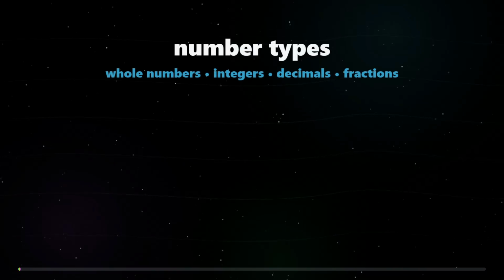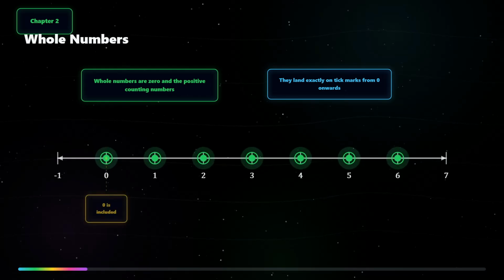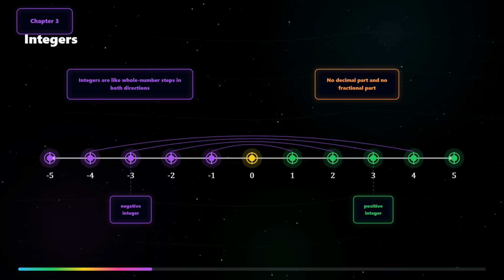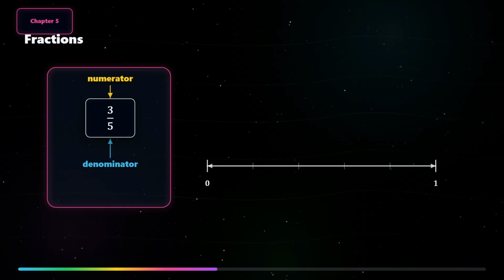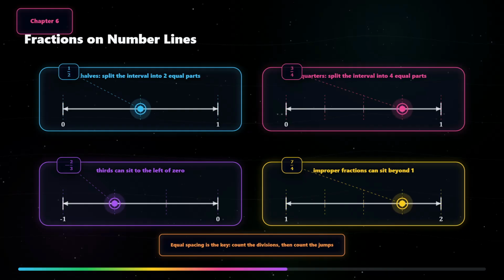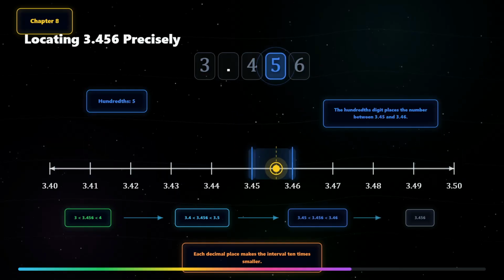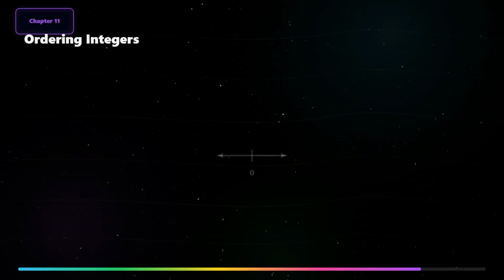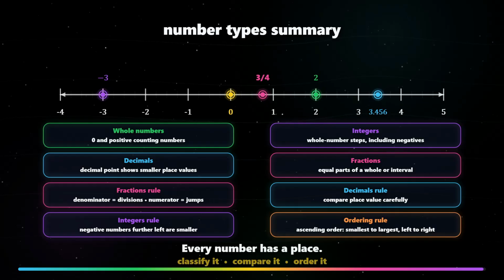Number Types Made Simple | GCSE Maths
Learn the main GCSE number types using clear number-line visuals.

In this lesson, we look at whole numbers, integers, decimals and fractions, then show how each one sits on a number line. We also locate 3.456 step by step using place value, practise ordering whole numbers, decimals and integers, and finish with a quick recap of the key ideas.

This video is useful for GCSE Maths students who need help understanding:
- Whole numbers
- Integers
- Negative numbers
- Decimals
- Fractions on number lines
- Place value
- Ordering numbers in ascending order

TIMESTAMPS:
00:00 - Introduction to number types
00:28 - Number lines and size
02:05 - Whole numbers
03:24 - Integers
05:30 - Decimals
07:02 - Fractions
08:33 - Fractions on number lines
10:09 - Classifying number types
11:50 - Locating 3.456 precisely
12:50 - Ordering whole numbers
13:35 - Ordering decimals
14:49 - Ordering integers
15:22 - Ordering larger integers
16:24 - Final recap